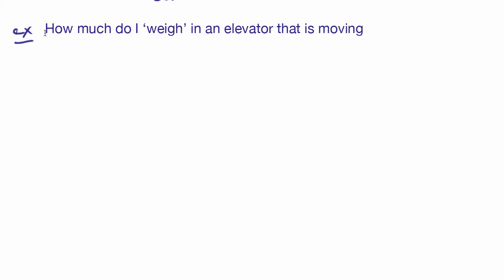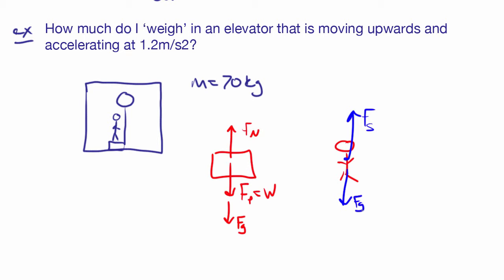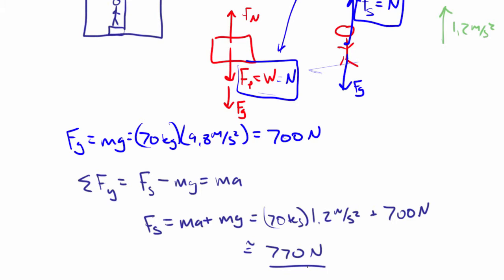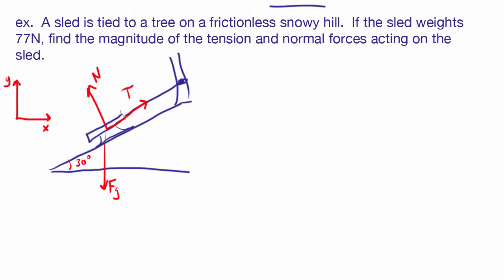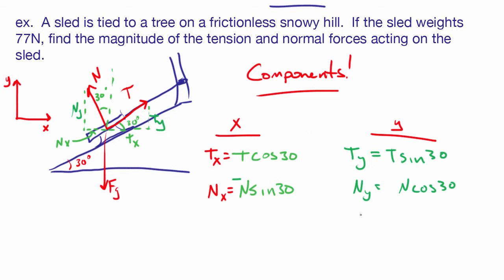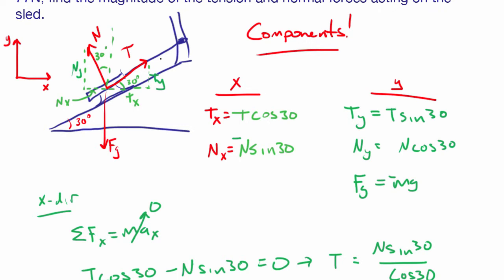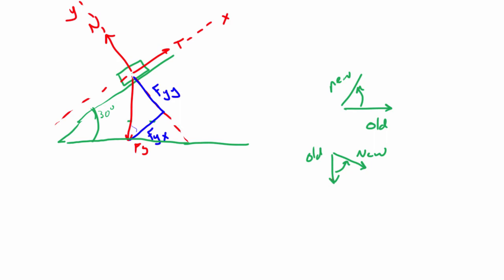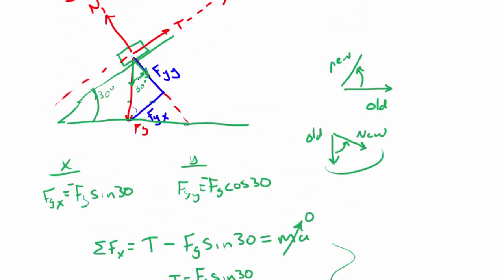Newton's 2nd Law Examples: Calc Physics